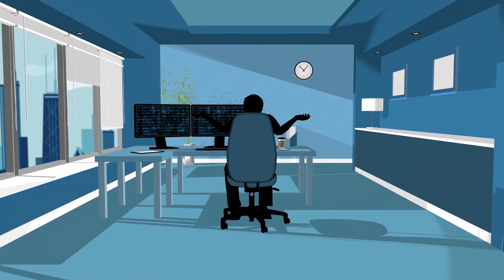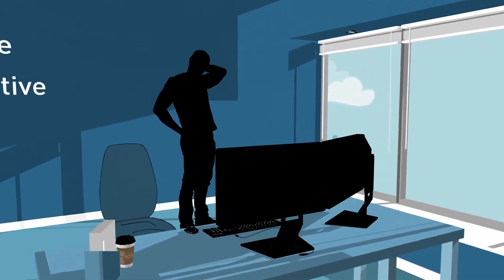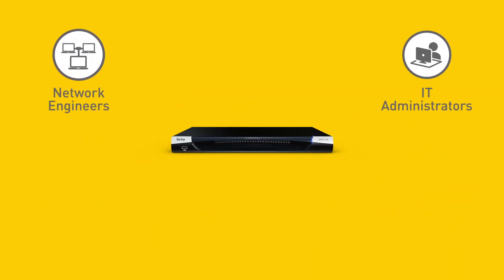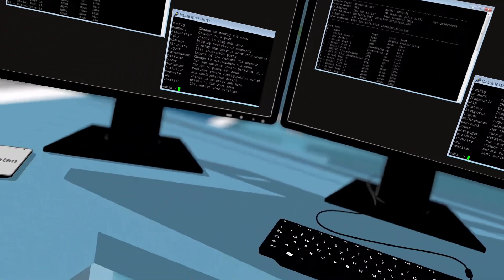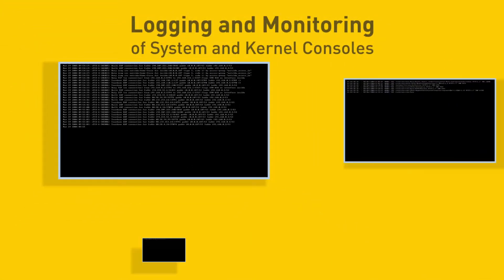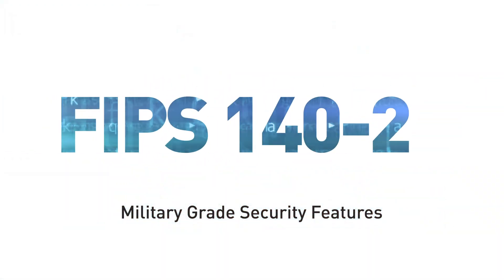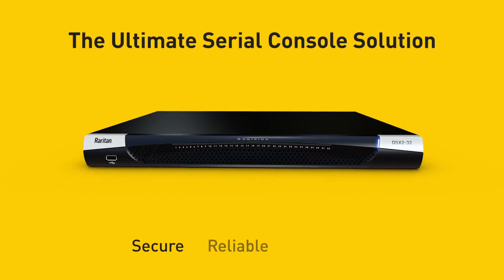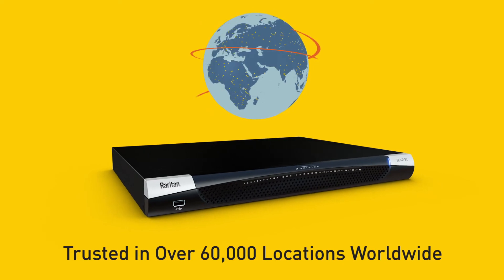Dominion SX II Serial Console Server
This video highlights Raritan’s SX II Serial Console. The SX II Serial Console provides powerful access and management of serially controlled devices, such as network switches, routers, servers, PDUs, telecom equipment, and more. Its Military-grade security protocols such as AES and FIPS 140-2 encryption provide users with the ultimate in security.